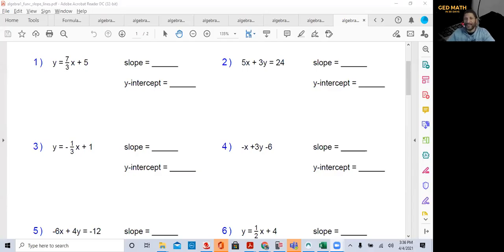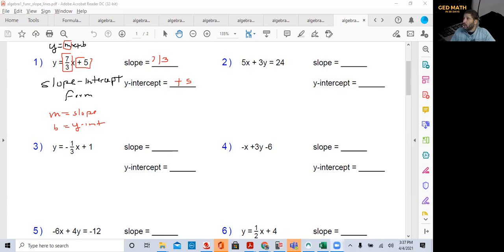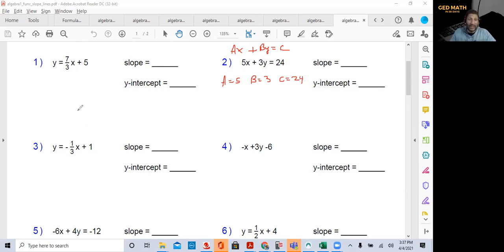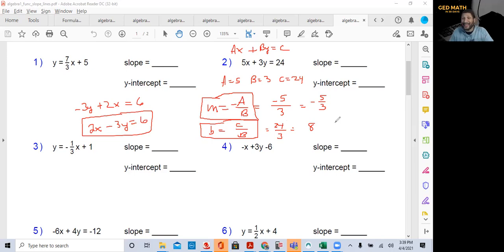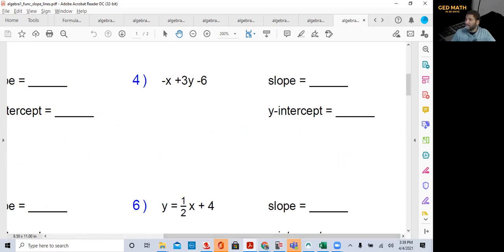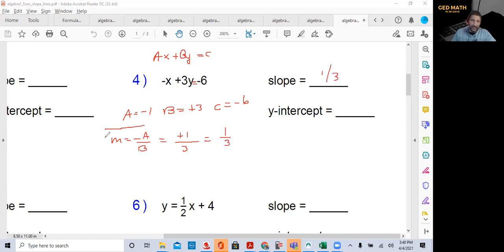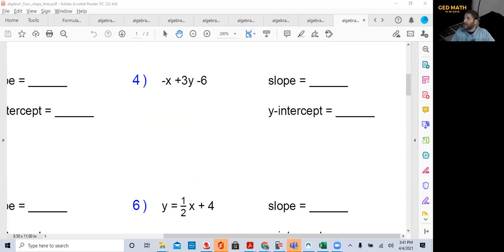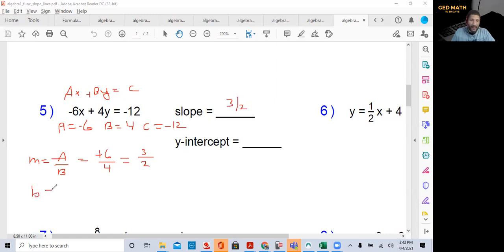Slope from an equation in STANDARD FORM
This video demonstrates how to get the slope and y-intercept for a linear equation in STANDARD form.

Testing Online vs. In-person
(Follow links on page for the Whiteboard and a free practice test.)

To help someone take their GED,
(Specify eBook, Test voucher, practice voucher, TI-30XS calculator, 1-1 tutoring sessions)

Facebook - Like and follow @GEDMathin30Days

Chapters
0:20 STANDARD form
0:33 Slope-intercept form
1:19 STANDARD form
2:19 Example #1
3:30 Example #2
5:47 Example #3